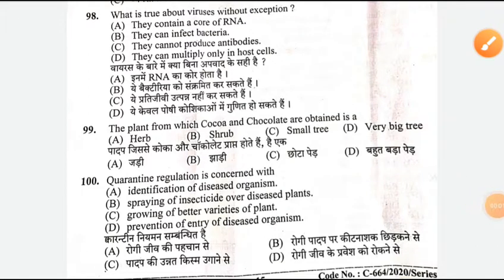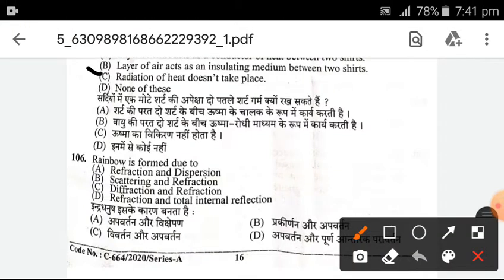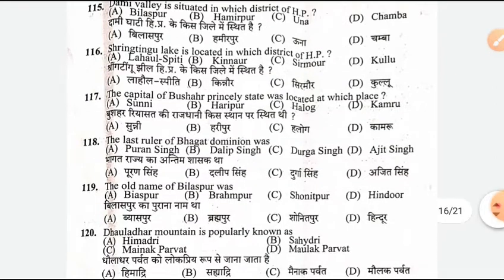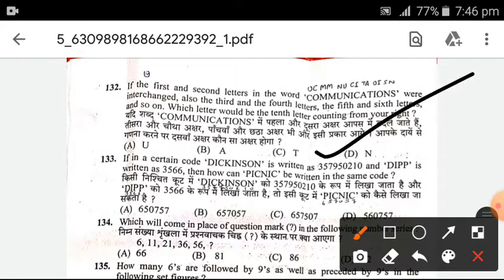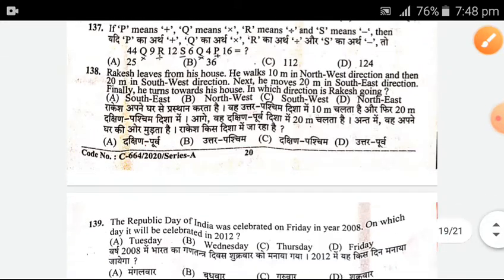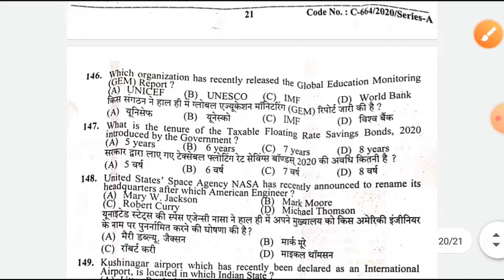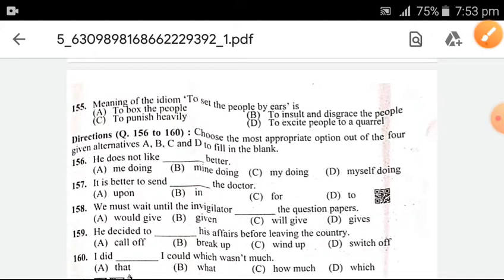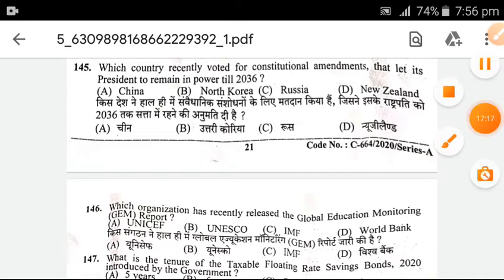Hpssc Labour InSpector postcode805answerkey Full Paper Solved post code 805|| Held on 03/01/2021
This Part covers topic
General Science
H.P G.k
English Grammar
Himdi Grammar